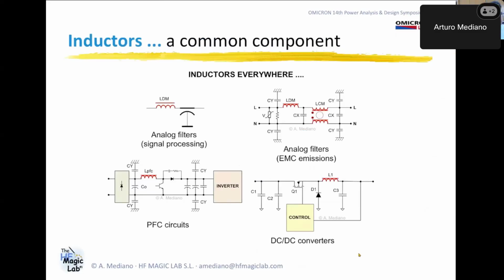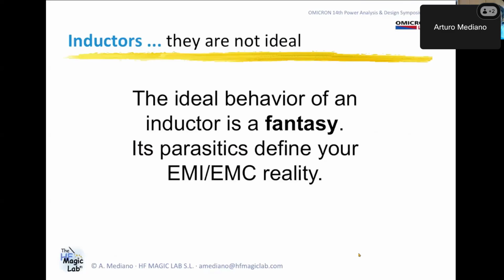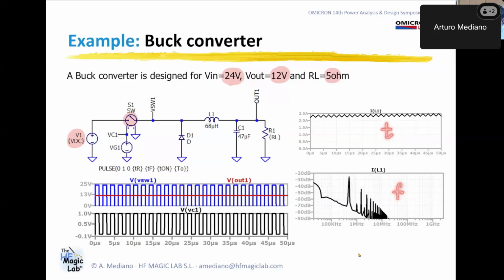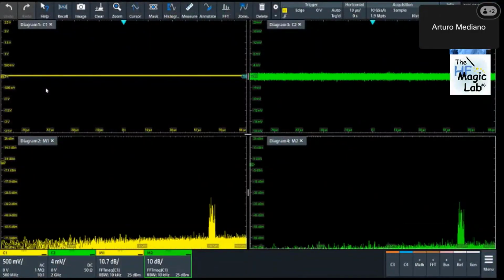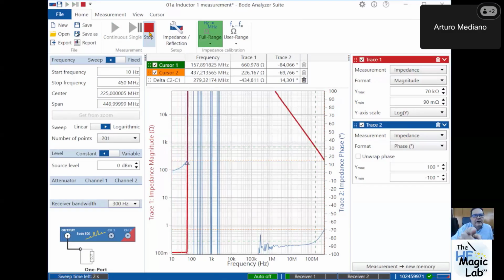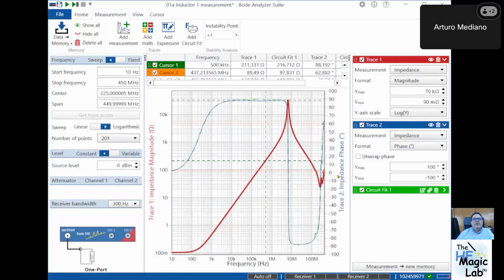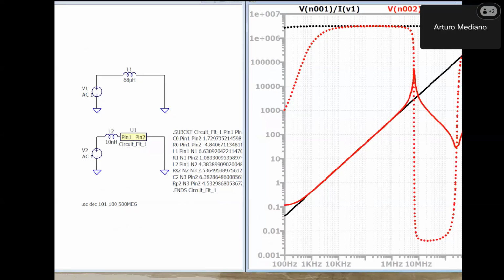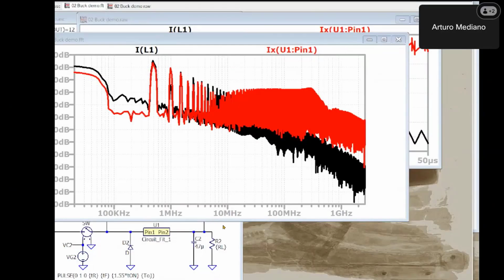Inductor Resonances and Electromagnetic Interference (EMI)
by Arturo Mediano - University of Zaragoza
Inductors are one of the essential components in the design of any electronic system, alongside capacitors. They come in various types, including air-core and magnetic-core inductors, and are utilized in low-signal applications as well as in power electronics. Inductors play critical roles in the design of filters, impedance matching networks, DC/DC converters, oscillators, and more. However, inductors are not ideal components. Their resonant frequencies can pose significant challenges, particularly in the context of Electromagnetic Compatibility (EMC) and EMI design. These resonances can lead to unintended oscillations or issues, which are often complex and challenging to diagnose. In this session, we will introduce the nature of these resonant frequencies, exploring how they can be measured and modeled in a basic form. We will also present some examples illustrating the critical problems that arise when attempting to achieve designs compliant with EMC standards. Understanding these resonances is vital for developing robust electronic systems that minimize interference and optimize performance.

Join us as we uncover the intricacies of inductor behavior and its impact on EMI and learn strategies for effective design that ensure electromagnetic compatibility.